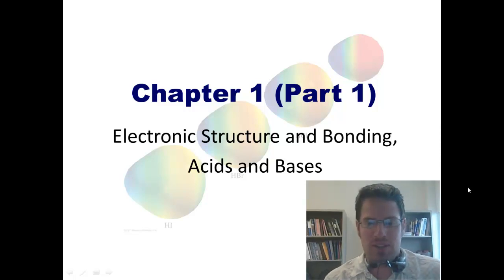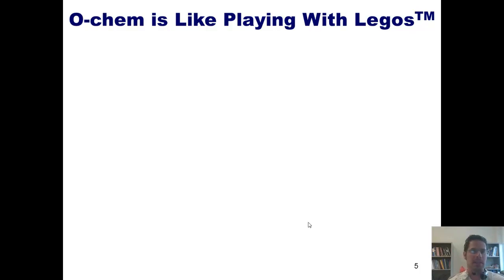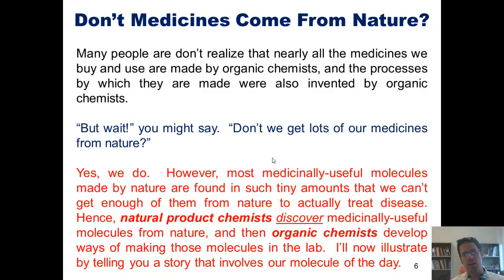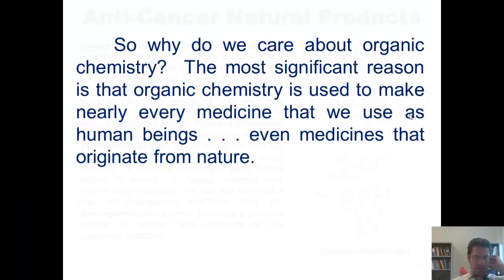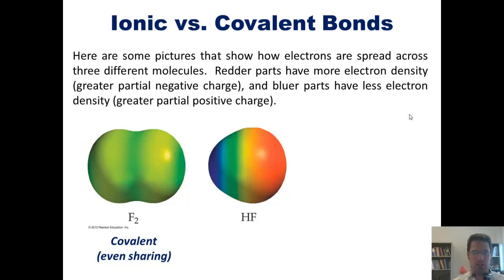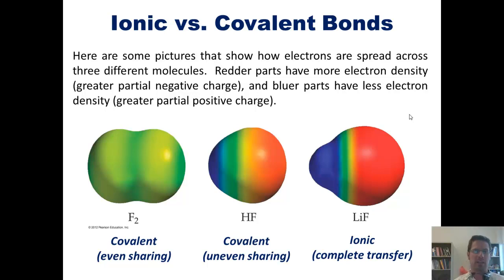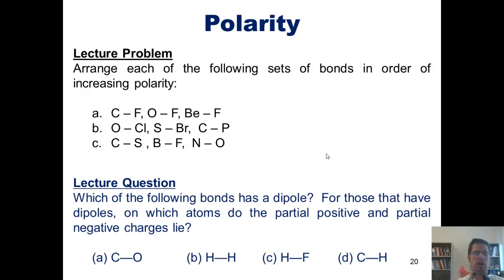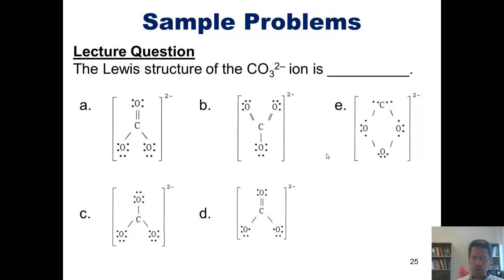Chapter 1 – Electronic Structure and Bonding: Part 1 of 3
In this video, I (Dr. Mike Christiansen from Utah State University) will begin my Semester 1 Undergraduate Organic Chemistry course.  In this lecture I'll teach you about what organic chemistry is and why it's important.  I'll also review how to distinguish between ionic and covalent bonds, how to explain electronegativity, how to identify nonpolar and polar covalent bonds, and how to draw' Lewis structures, Kekulé structures, and condensed structures.  I further mention how organic chemistry is a little like playing with Legos.